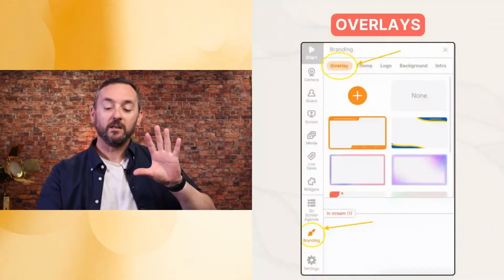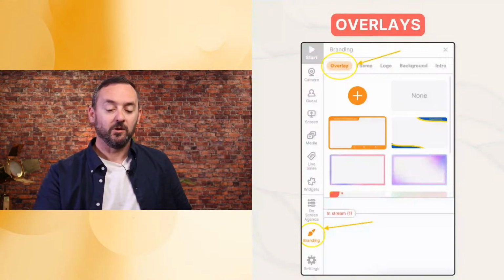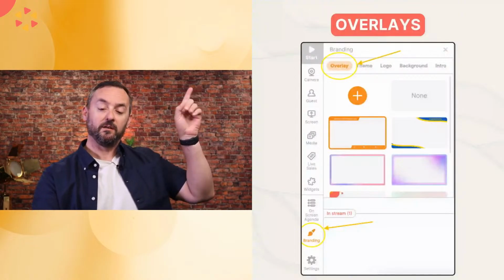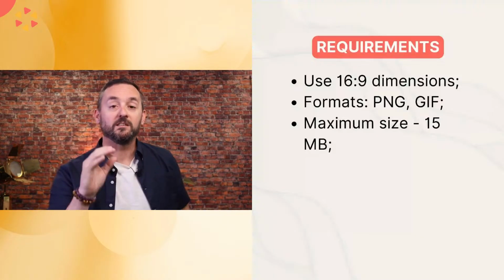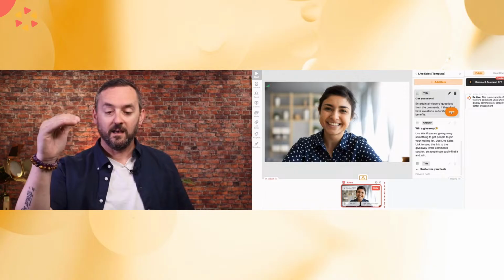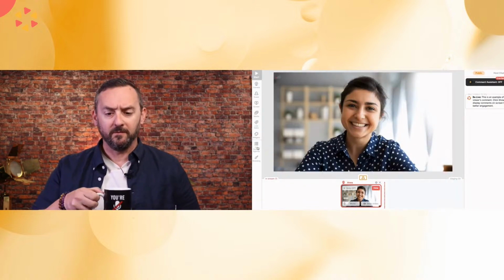🎥 Quick-Start Guide to BeLive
📅 Thursday, July 17 | 🕐 1PM ET
If you're planning to stream with Be.Live, this session will show you exactly how to set it up right, the first time.
We'll walk through:
 • How to apply your branding (logos, colors, layout)
 • Which tools to use to keep your audience engaged — and how to use them
 • The audio/video settings that will make your stream look professional
 • How to plan your content so you're not winging it every time
 • A full, live demo — nothing pre-recorded
This is a practical, beginner-friendly session. No fluff, no tech jargon. Just what you need to go live with confidence.
👥 For creators, coaches, marketers, and anyone using video to connect with an audience.